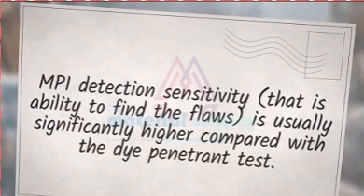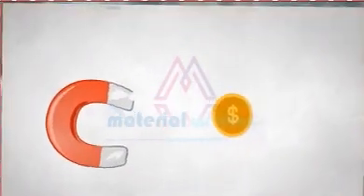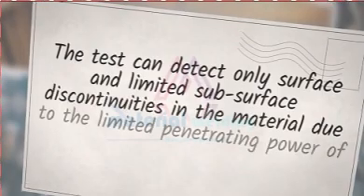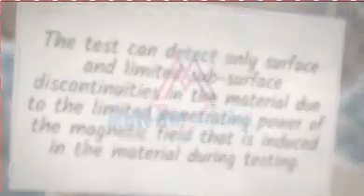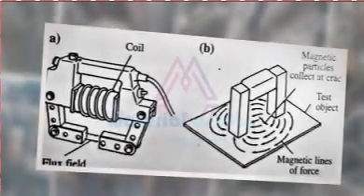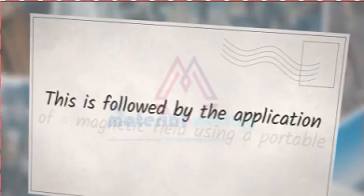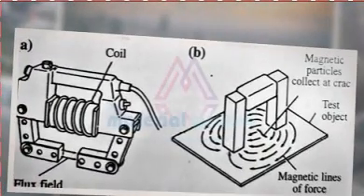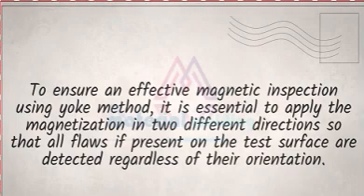How Magnetic Particle Testing MPI works